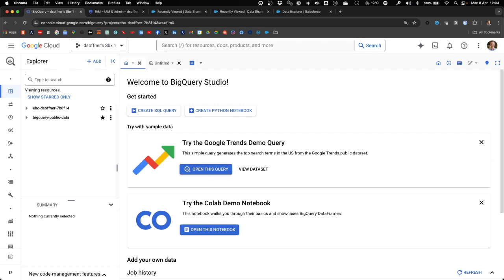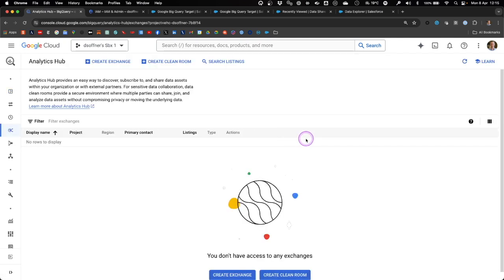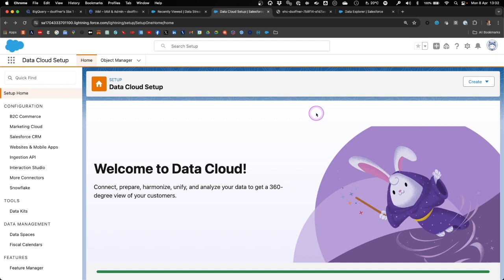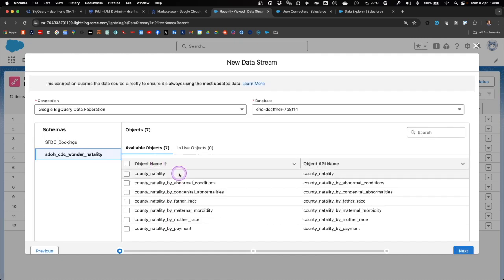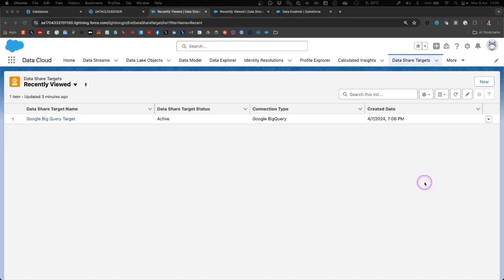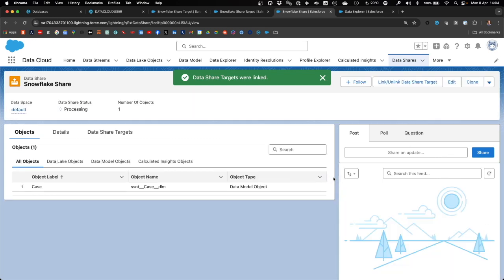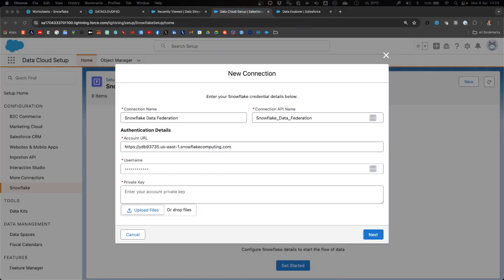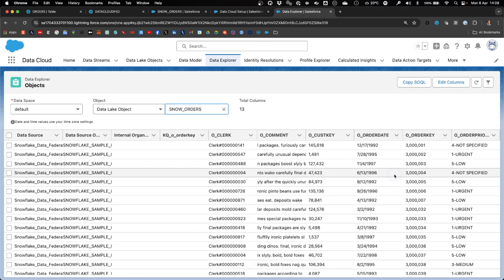Connect Salesforce Data Cloud with Google BigQuery and Snowflake using a Zero Copy approach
Hands on demo showing how to integrate Salesforce Data Cloud with Google BigQuery or Snowflake using the Zero Copy approach.